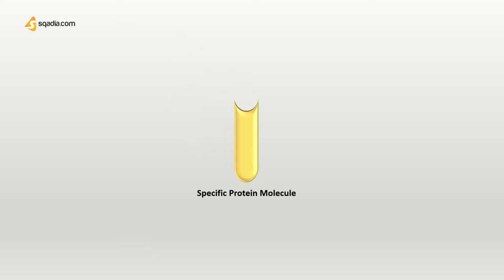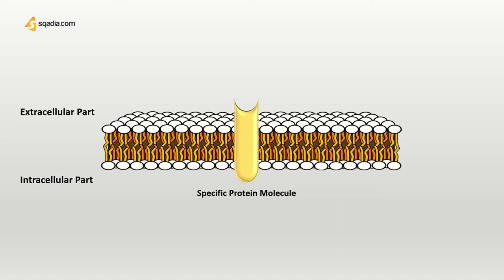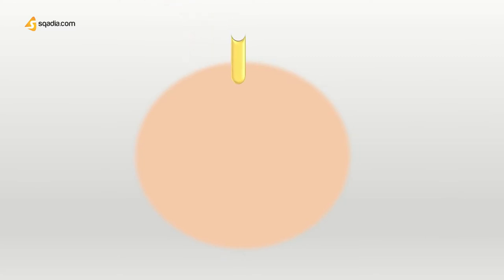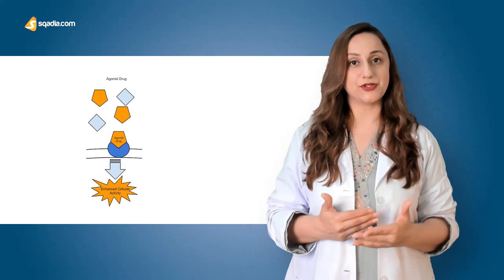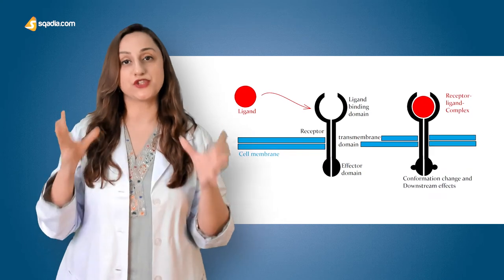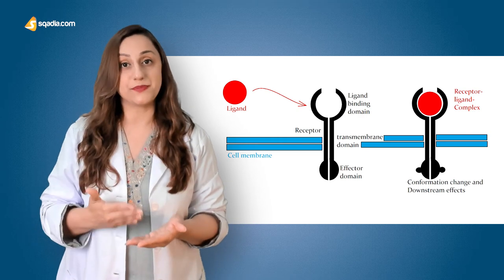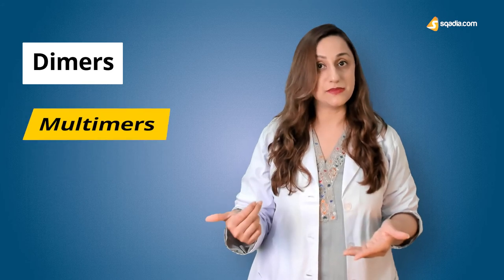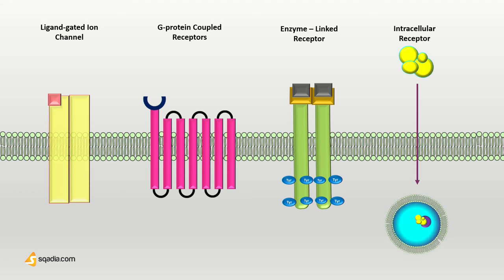Drug Receptors | Pharmacology Video Lectures | Medical Student Education | V-Learning™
sqadia.com brings you a brand new Pharmacology lecture on Drug receptors.

After being introduced into the body via different Routes of Administration, the drug displays its therapeutic action via multiple Drug Receptor Interactions illiciting a particular response within the cell.

Mainly present on the Cell surface membrane, there are four types of drug receptors: Ligand-gated receptors (ion channels), G-protein Coupled Receptors (GPCRs), Enzyme-linked receptors, and DNA-Linked Receptors which are a type of intracelluar nuclear receptors.

Lecture Duration - 00:21:07

Watch this lecture to learn about all of these receptors in depth.

1400+ Medical Courses Lectures.